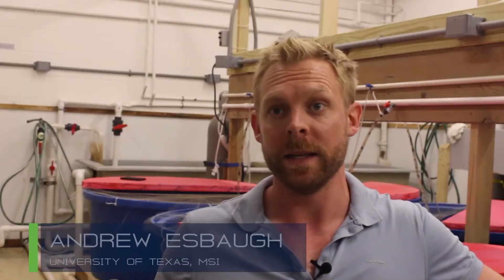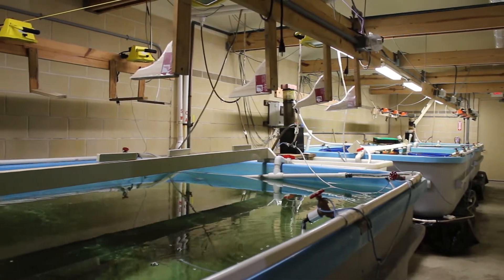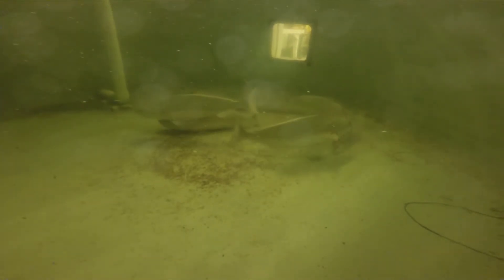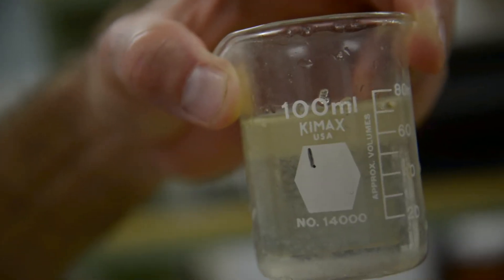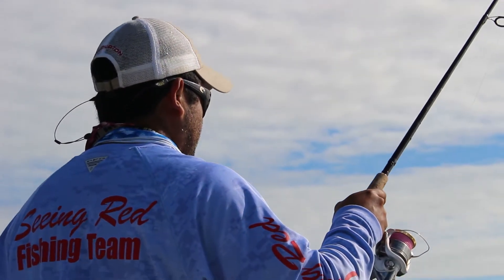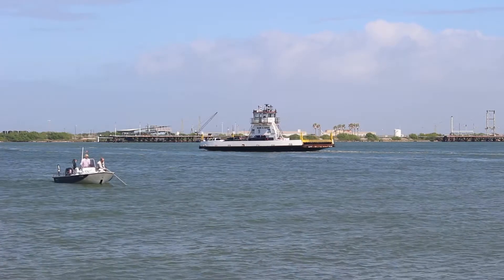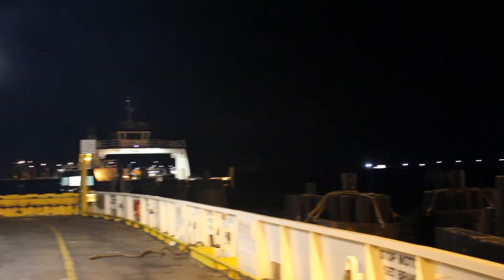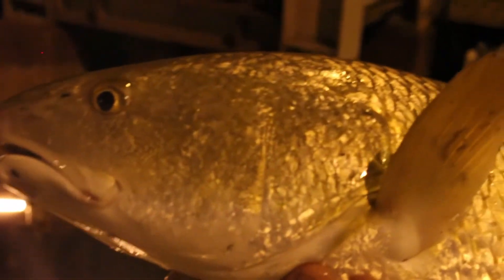Gone Fishing: Catching Red Drum for Science (UTMSI 2 of 4)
See how scientists at University of Texas Marine Science Institute catch wild red drum to breed in captivity. Their offspring will be used to answer many of the questions the RECOVER team has about how oil is impacting their biology and social interactions.